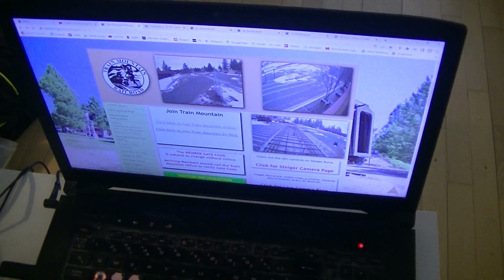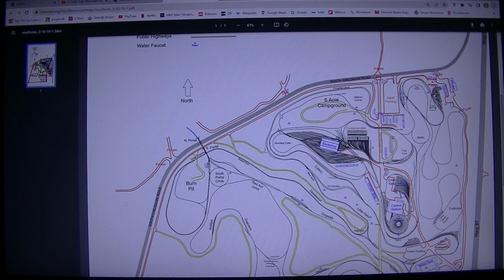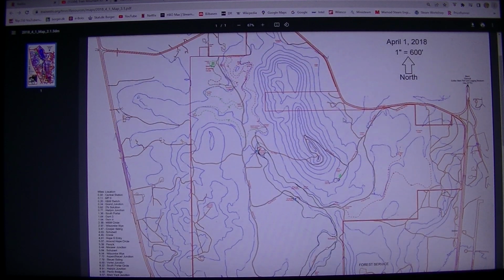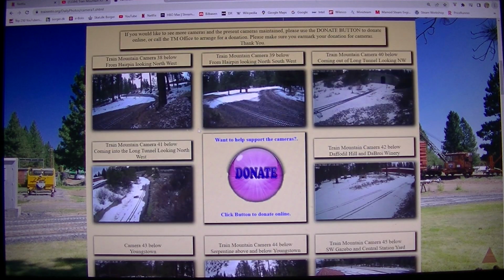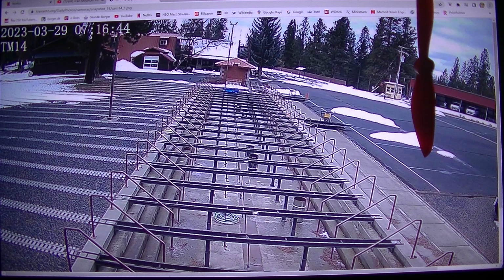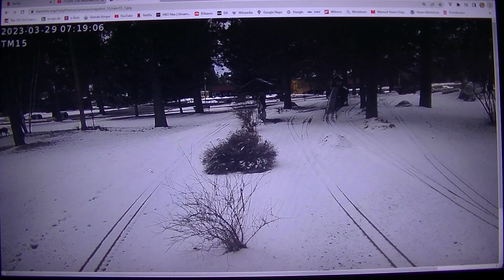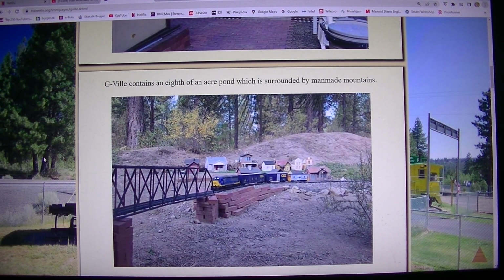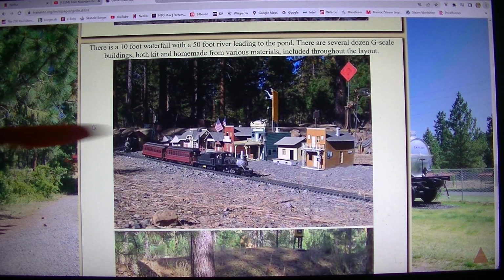MongoTV_12600 - GARDEN RAILWAY - Part 8 - Train Mountain Railroad - Chiloquin - Oregon - USA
PART 8 - The Train Mountain Railroad. is not really a "garden railway". You would need, a very large garden for this railroad :-) This is the worlds biggest and longest 7 1/2 gauge railroad. for "small" model trains. All kinds of trains drive there, from large expensive steam locomotives cost US$20.000 - $30.000 or more. to small electric trains, that maybe cost few US1.000. I live far away from there, in Denmark in north EU. But i could maybe travel to there in the future and visit, and record a lot of video. I could maybe walk the hole railroad line by food ? I am a bit tired today, but i did like to start study this large Train Mountain Railroad, and record on video, and share on YouTube ? Have a good day too.